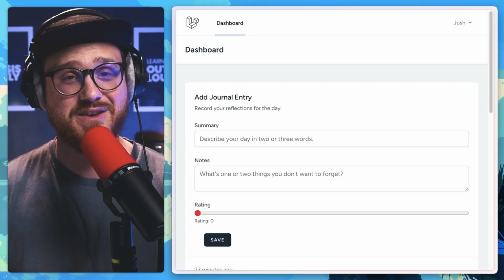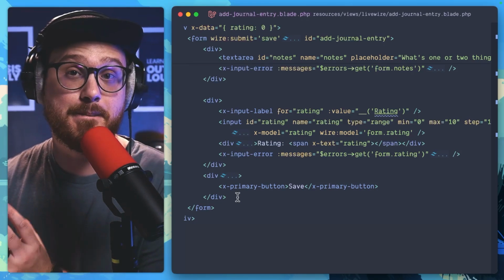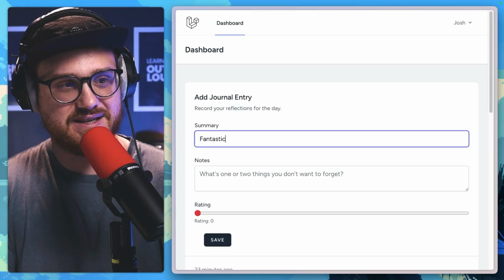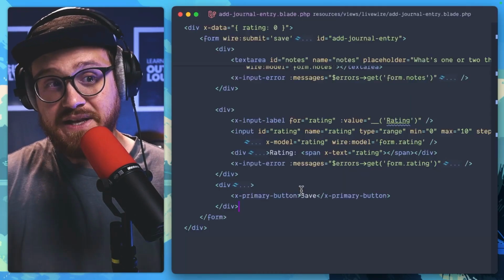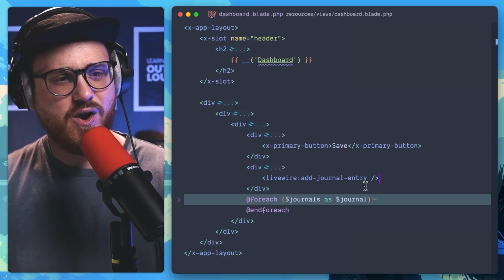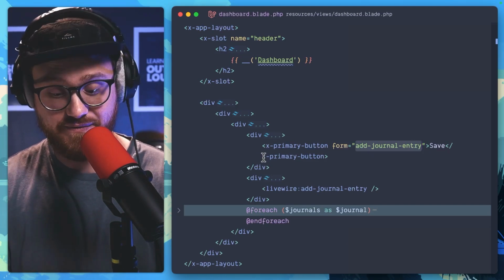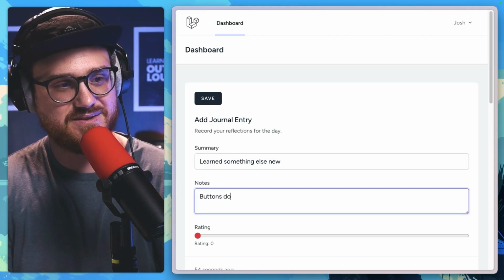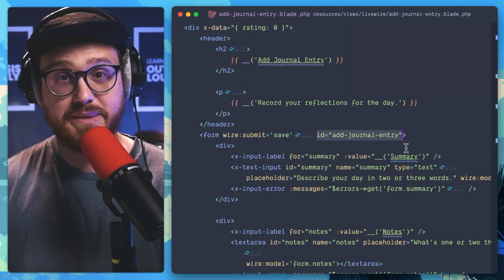I bet you didn't know this about HTML forms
Chalk this up to another thing that I learned from the YouTube comments. Buttons on HTML forms are actually crazy, but I'm all for it. It helps to know all of these edge cases so you can "use the browser" standards better when you need them. :)

Shoutout to @rand0mtv660 for the comment and learning confirmation.

Keep creating.